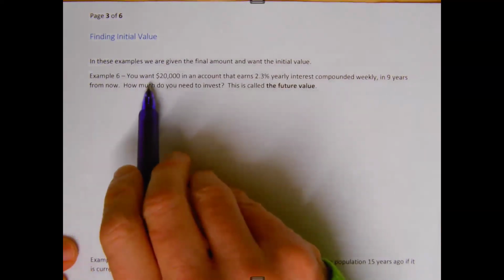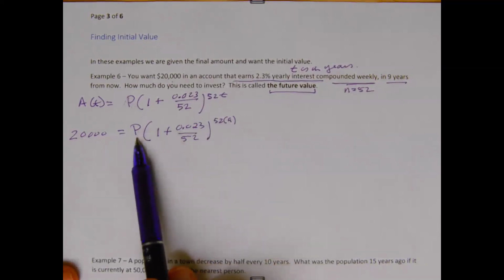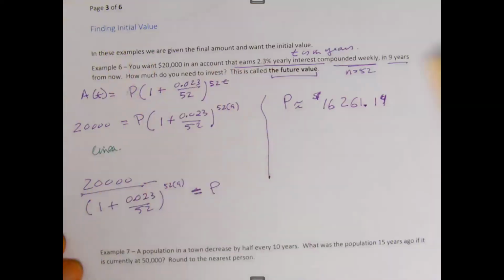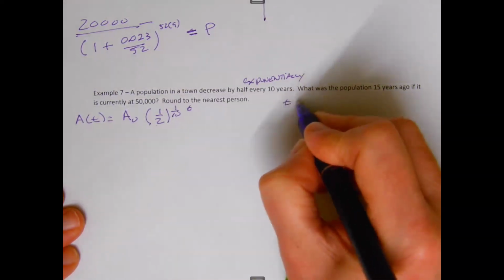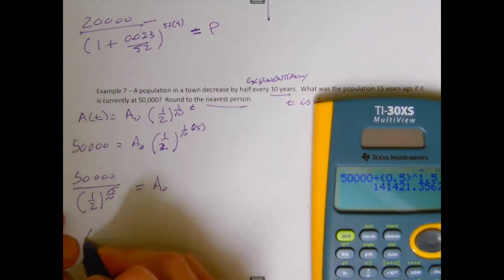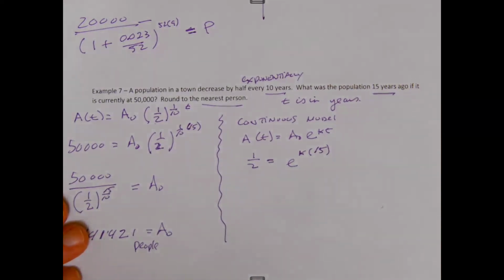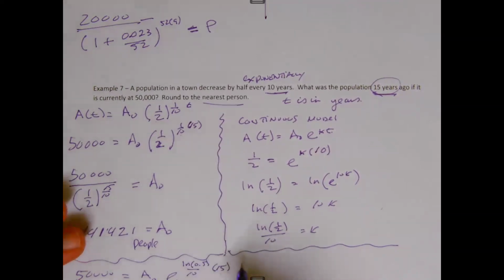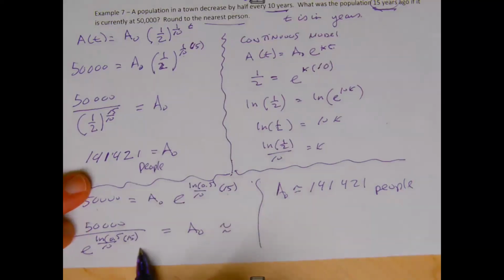Finding the Initial Value, Future Value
Given a description find the initial value of an exponential function.